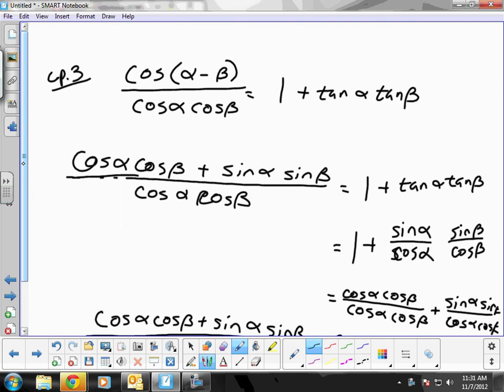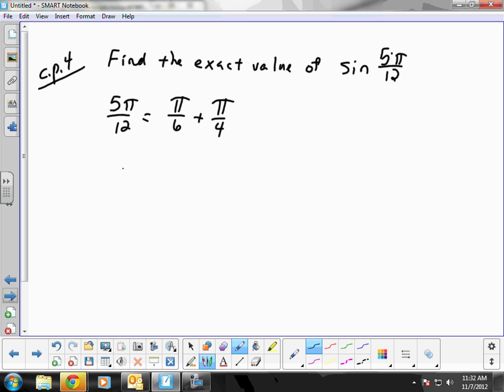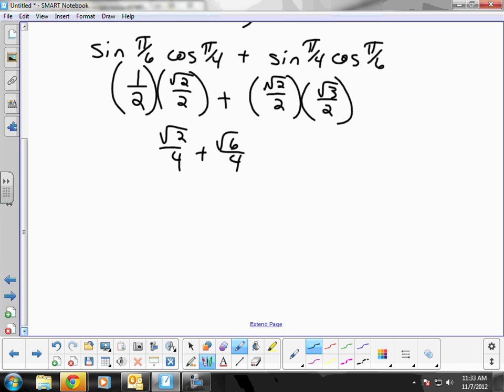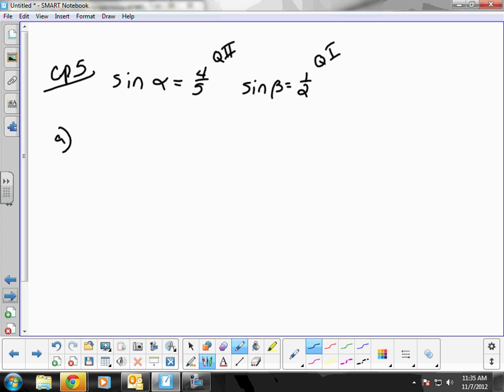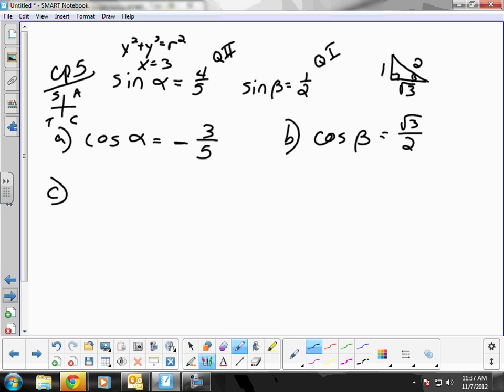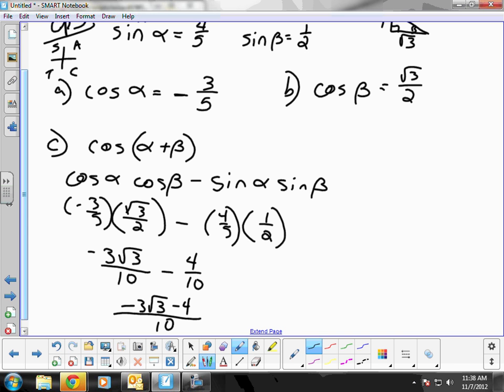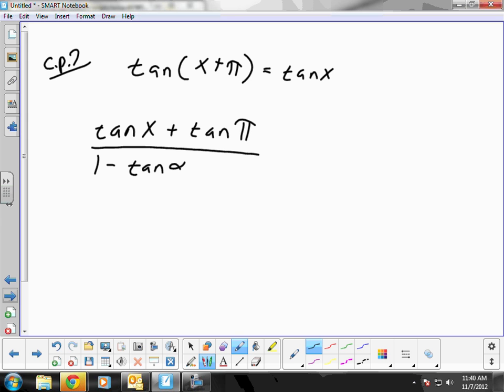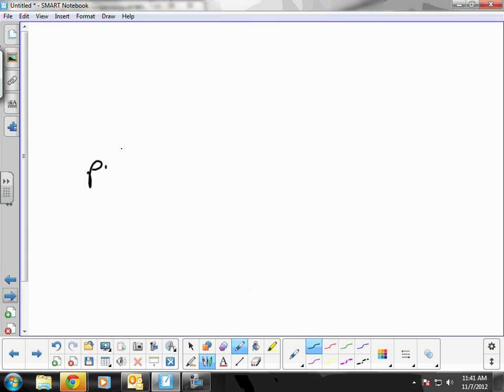November07 1141pc 2